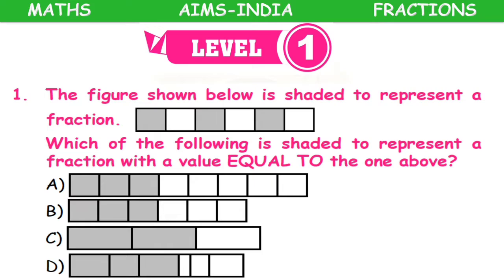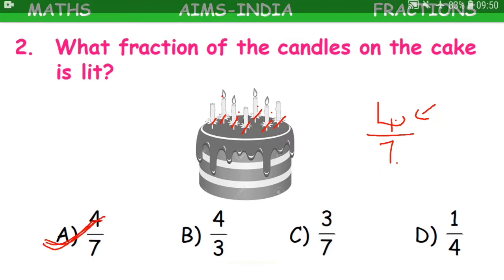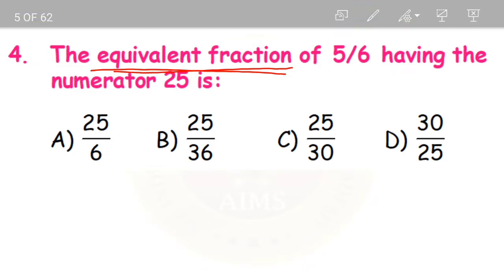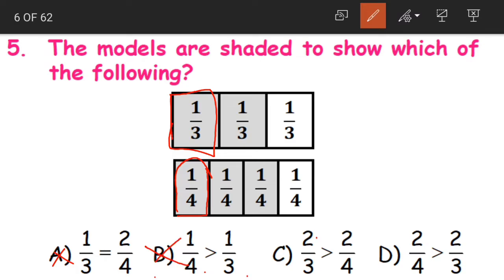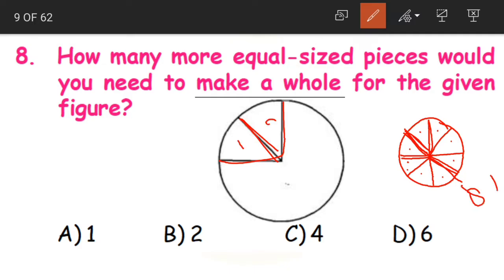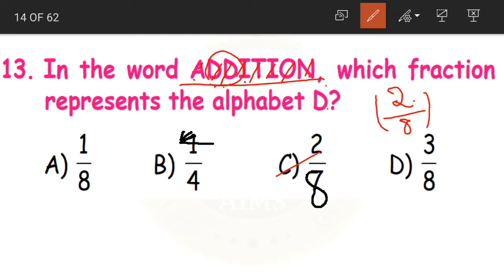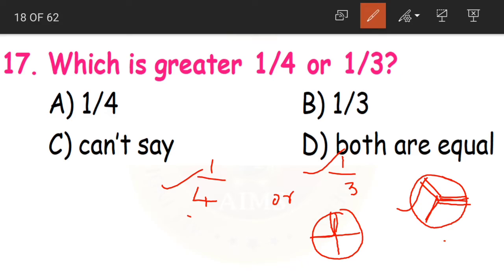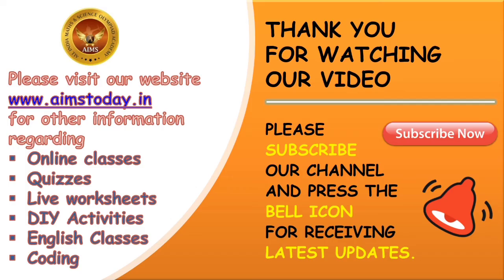3RD | MATHS | FRACTIONS | PART 06 | AIMS-INDIA